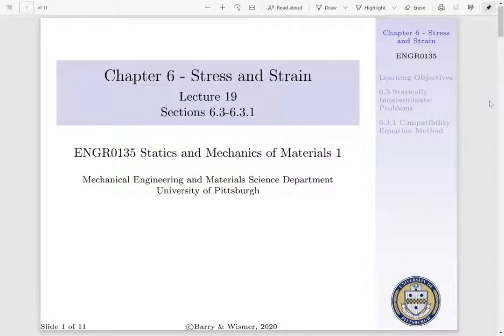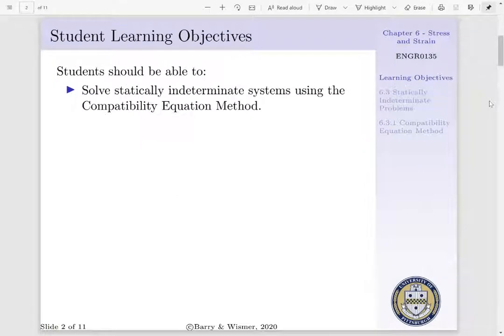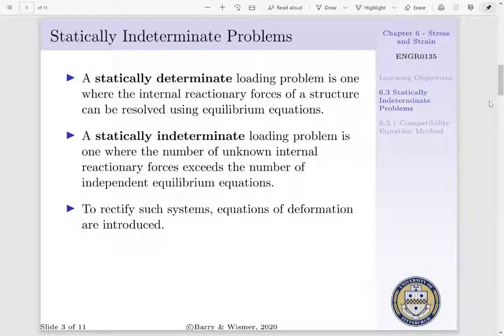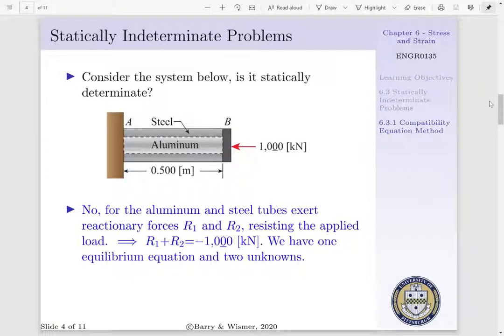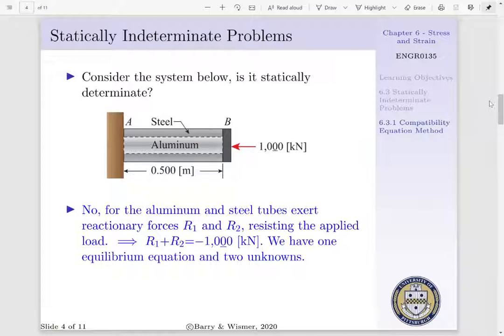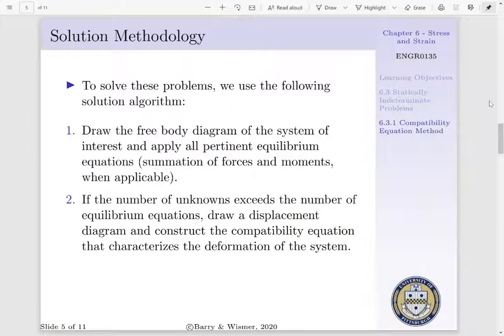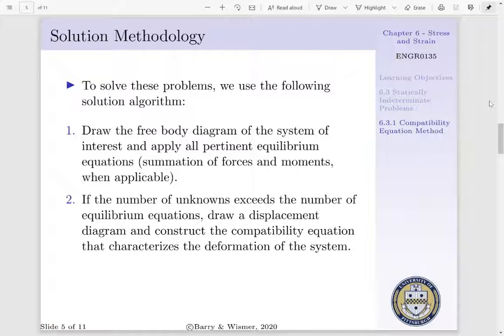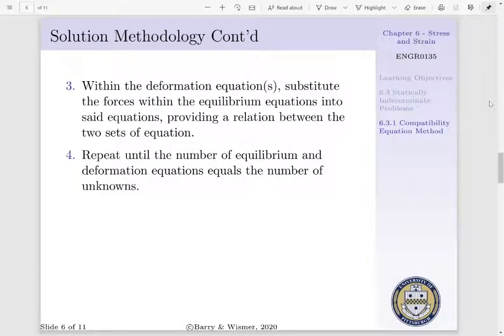Lecture 19 - Statically Indeterminate Systems = Compatibility Equation Method